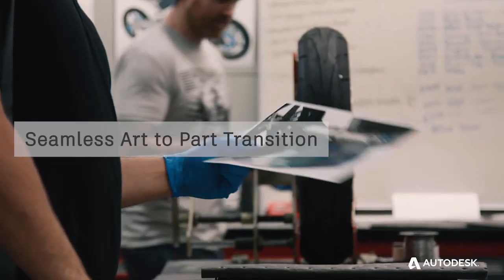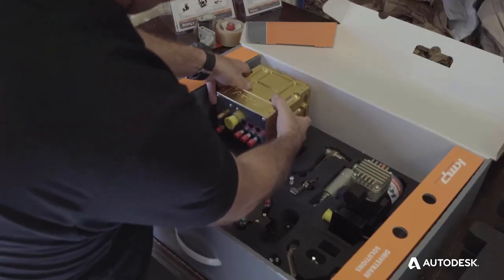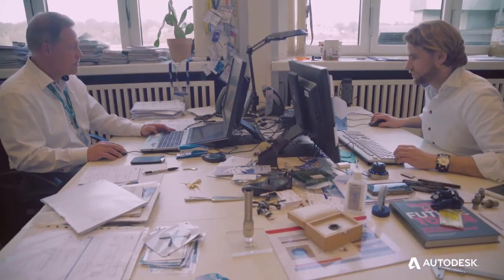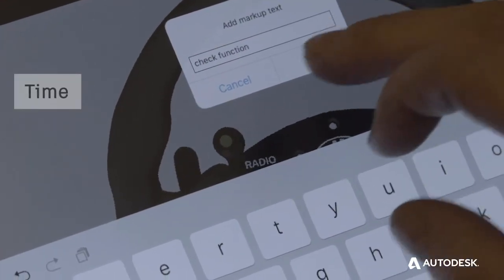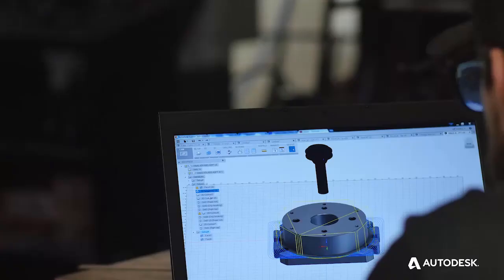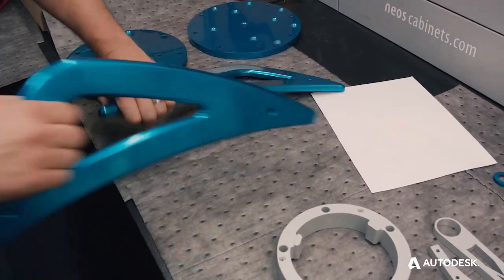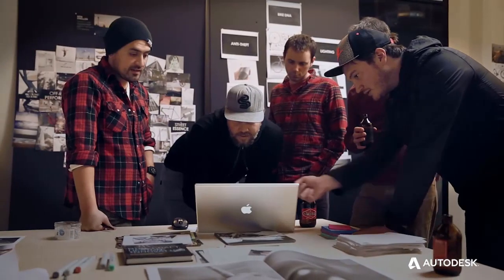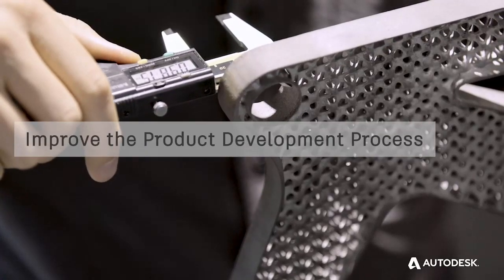Associate 02 5